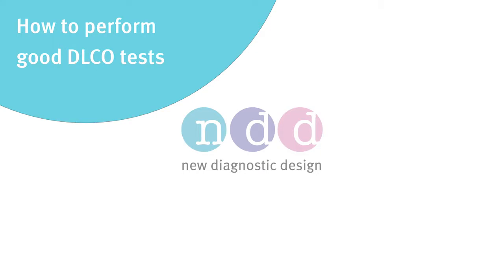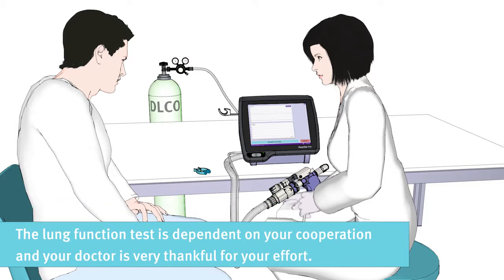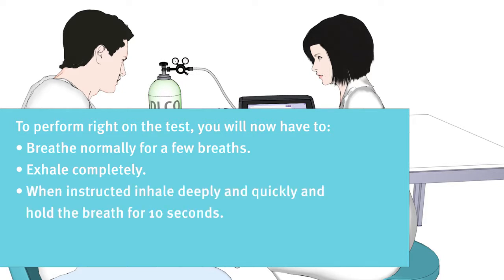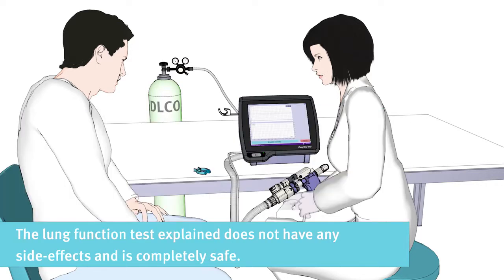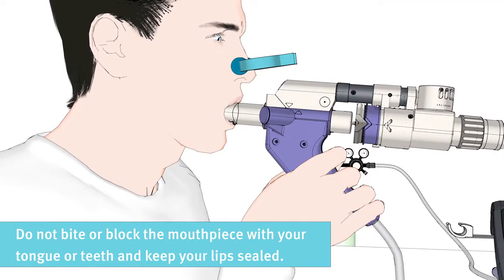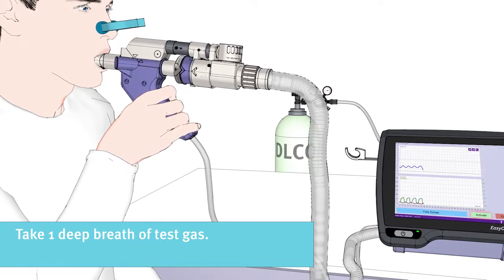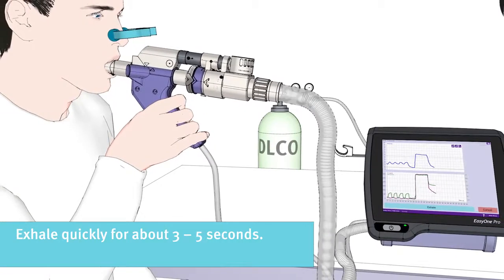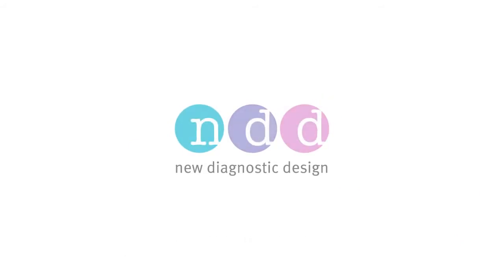ndd - EasyOne Pro. Pruebas DLCO